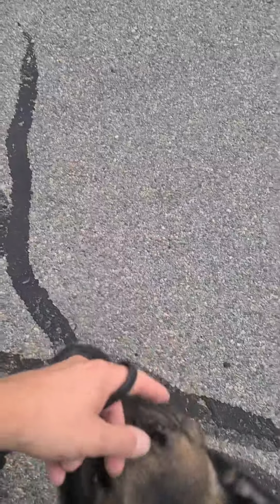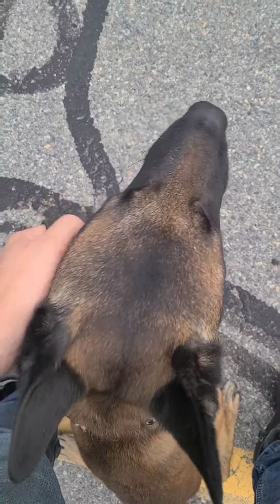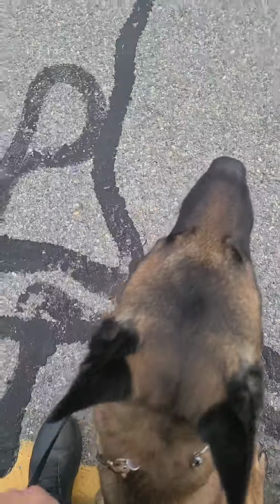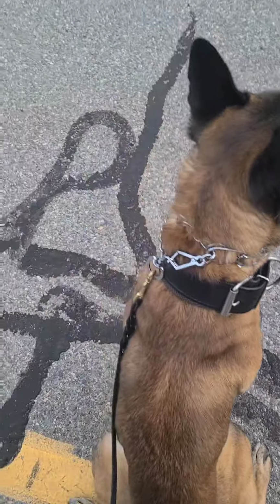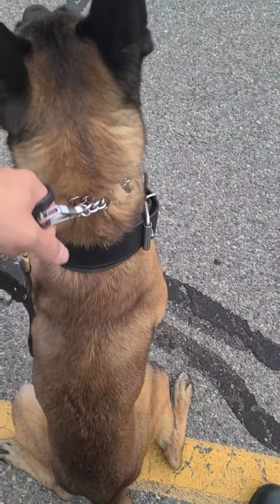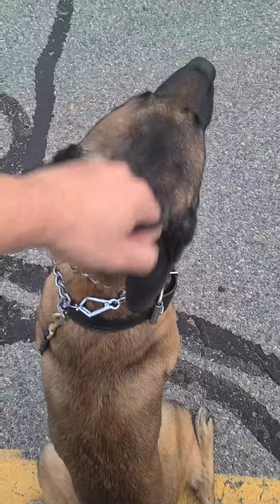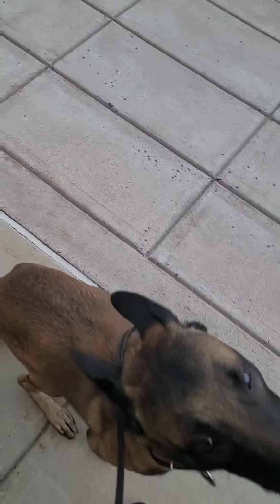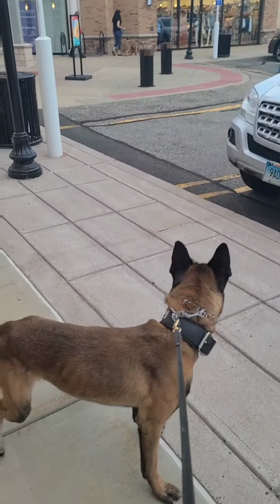Day one of taking his new skill out to public.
Groot is leash reactive towards dogs do to negative interactions as a puppy. what I have been doing is teaching him to take pressure off the leash. in low stress environments today was his first day putting it into practice.